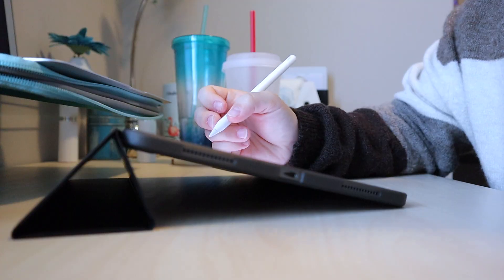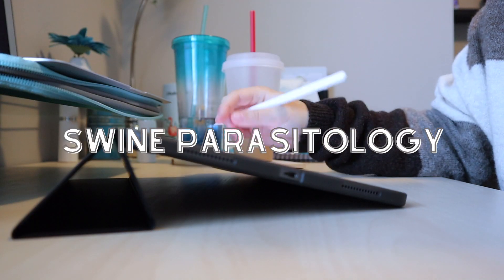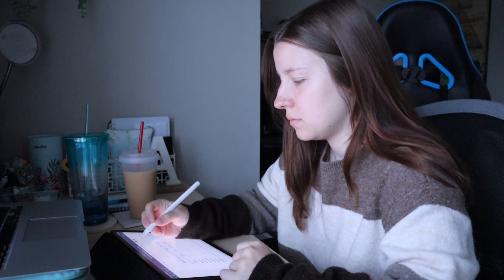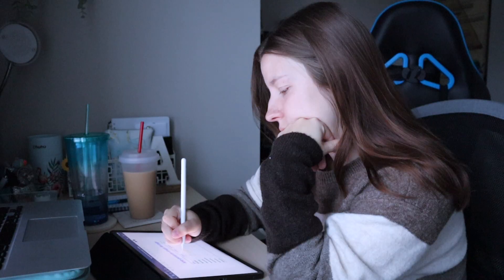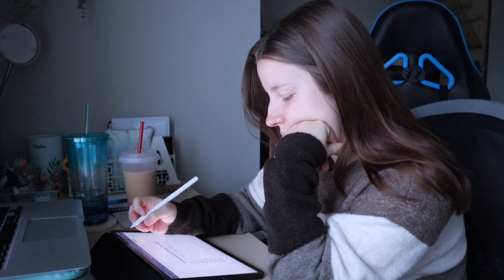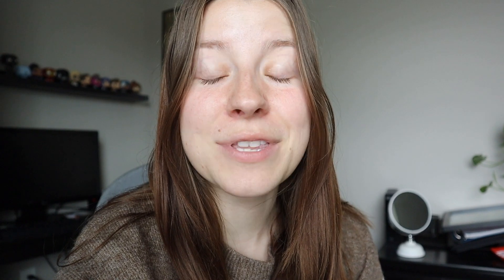DAY IN THE LIFE OF A VET STUDENT: preparing to do my first surgery 😷 💉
WELCOME TO ANOTHER DAY IN VET SCHOOL!
This day I was getting ready for a vet school lab where we scrub in and go through a spay procedure on a model! This is to get us ready for our first real surgeries coming up! As always, if you have any questions about vet school or the application process, don't hesitate to reach out! Have a wonderful day ☼

YOUTUBE GEAR:
○ Canon M50
○ SD Card
○ Ring Lights

ABOUT ME:
Hi there, I'm Amanda and I'm currently a second year Veterinary Student at the Ontario Veterinary College. This channel is all about my experience in vet school and the ups, downs and cute animals I encounter along the way.

Music by The Ambient Light - Feelin' Kinda Lost (feat. Pure Mids)